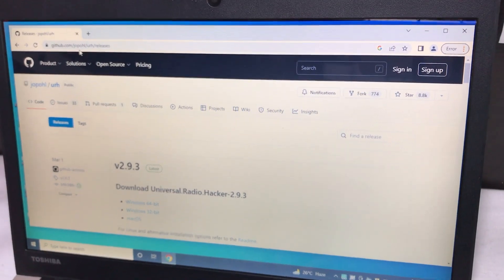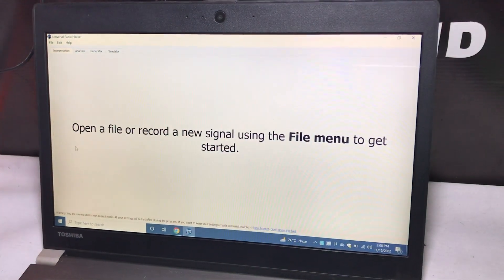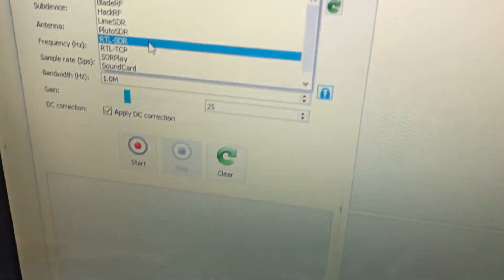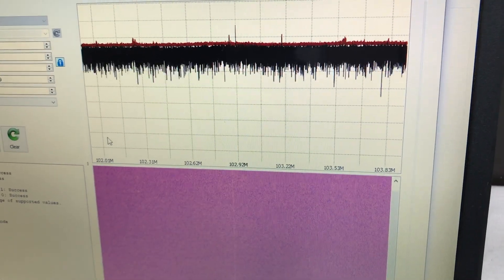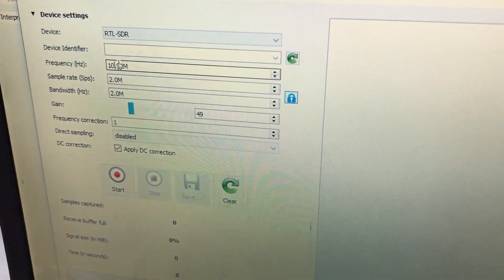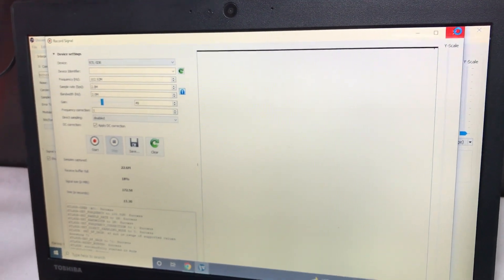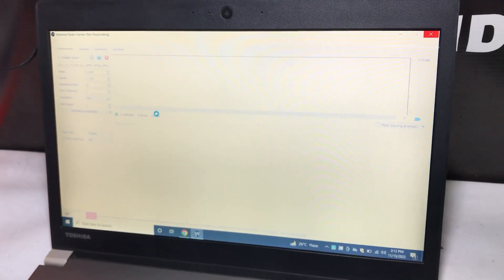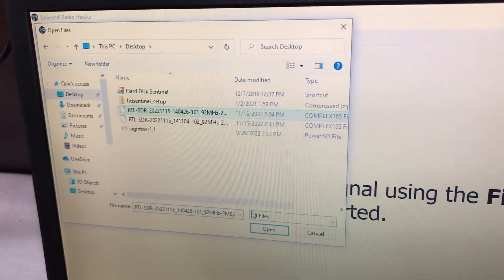Universal Radio Hacker SDR Installation & User Guide | Software Defined Radio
The Universal Radio Hacker (URH) is a complete suite for wireless protocol investigation with native support for many common Software Defined Radios. URH allows easy demodulation of signals combined with an automatic detection of modulation parameters making it a breeze to identify the bits and bytes that fly over the air. When it comes to protocol reverse-engineering, URH is helpful in two ways. You can either manually assign protocol fields and message types or let URH automatically infer protocol fields with a rule-based intelligence. Finally, URH entails a fuzzing component aimed at stateless protocols and a simulation environment for stateful attacks.

NxGeN TeCh
Shop No G-144, Gate No 4, Naz Plaza M.A Jinnah, Karachi, Pakistan